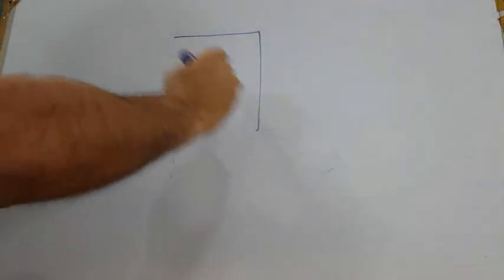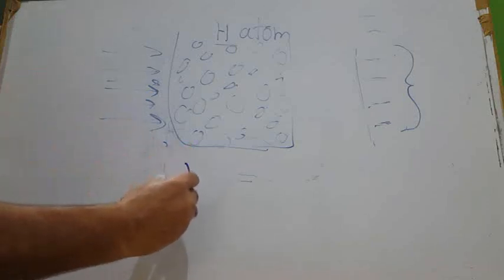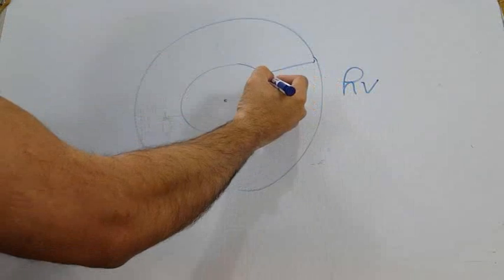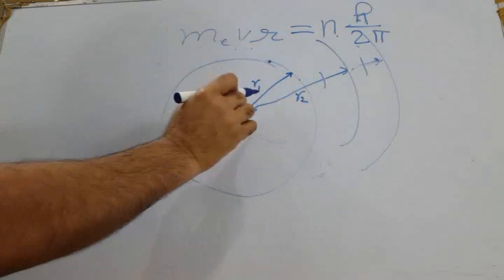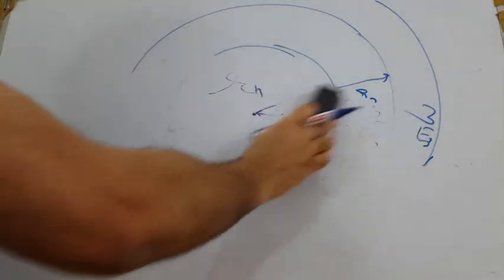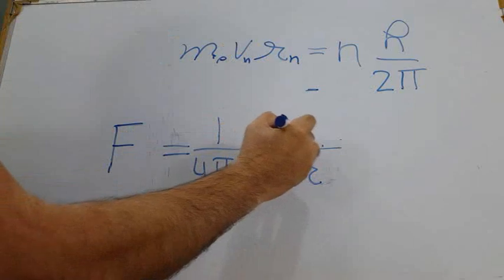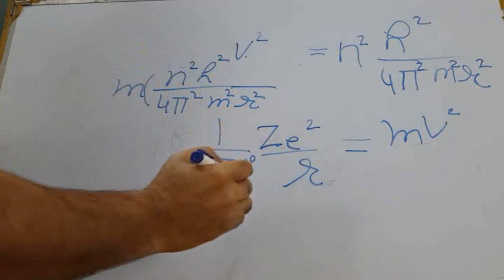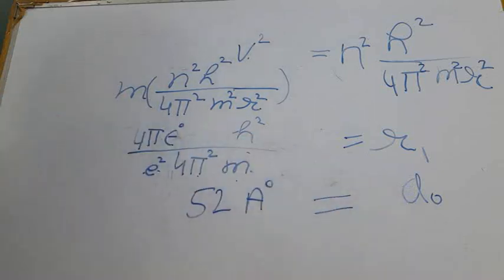Class 11th, Chemistry, Chapter -2, Lecture-6, (Structure of Atom)